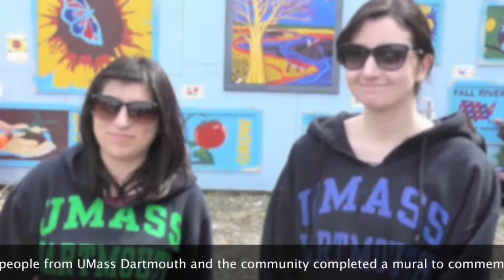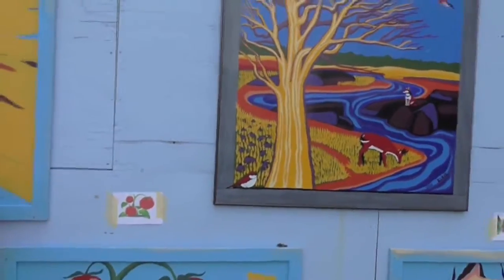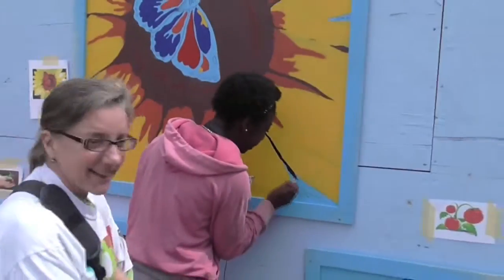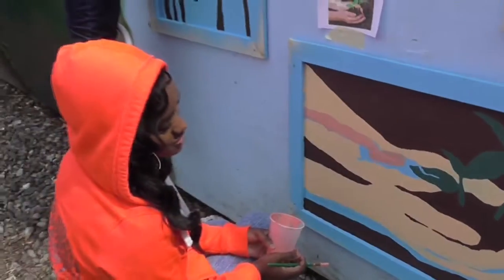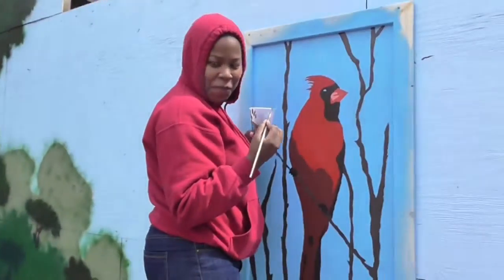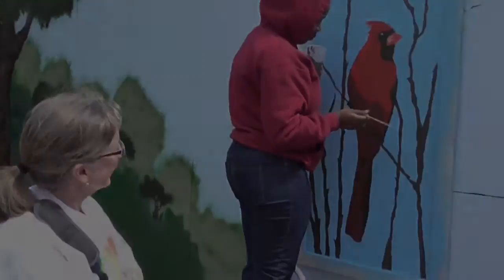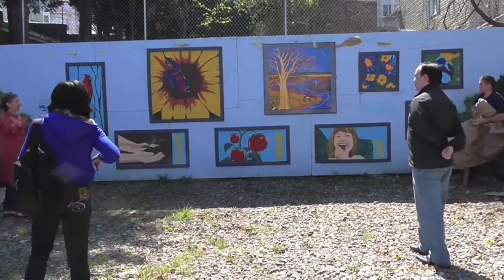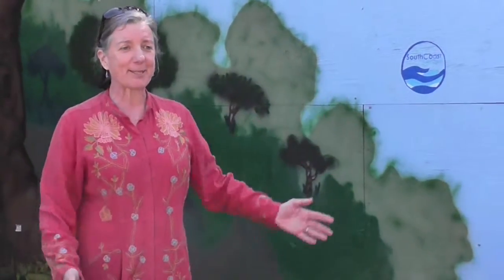National Volunteer Week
Leduc Center For Civic Engagement UMass Dartmouth